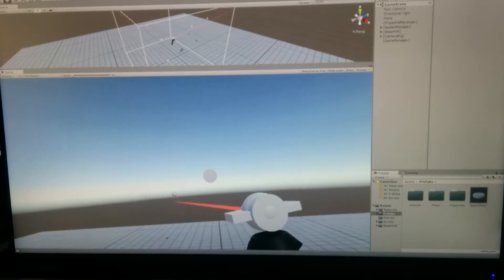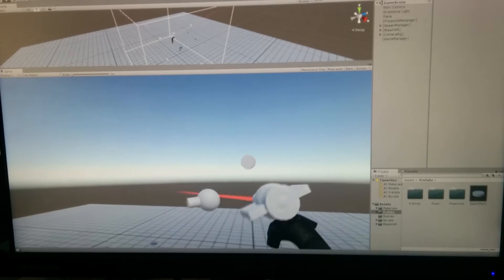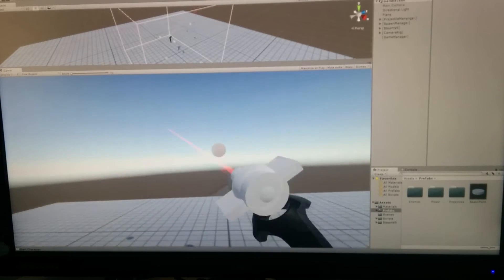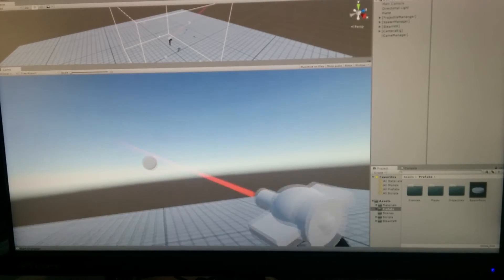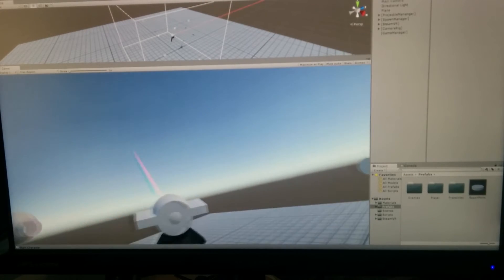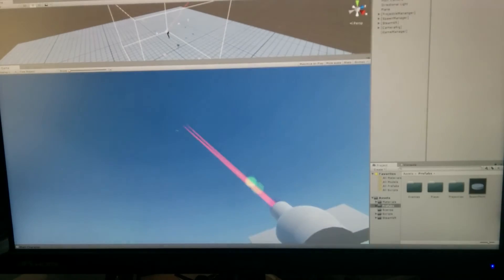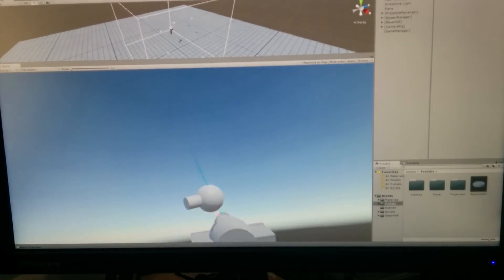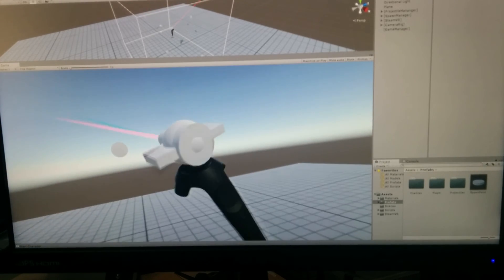Open Xortex - Update 001